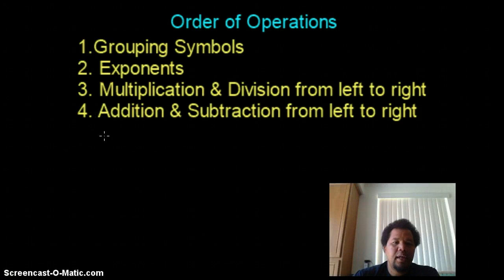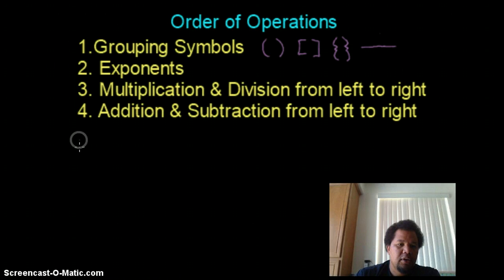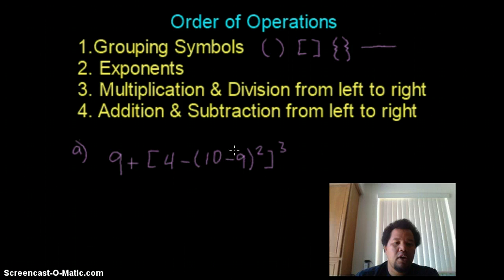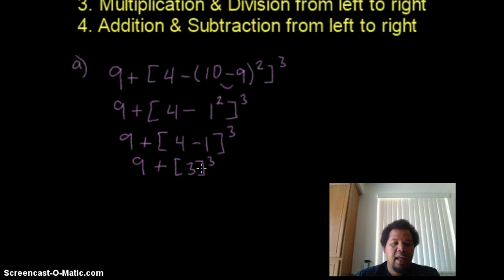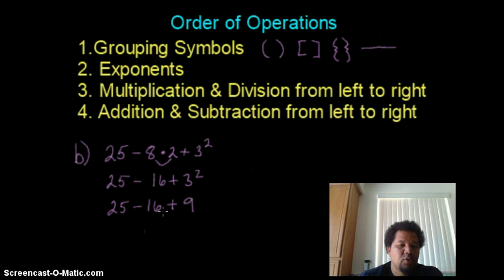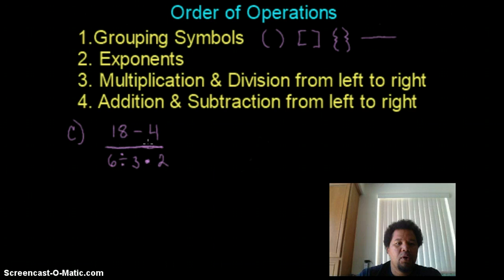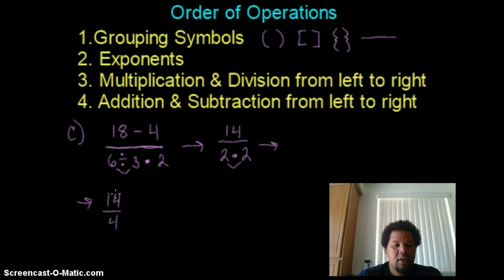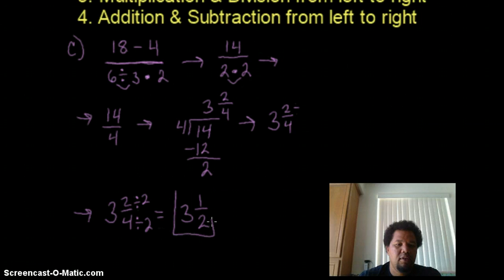Order of Operations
3 examples using the order of operations to simplify expressions. This is also the first time I included the video of me. Need some feedback on preference: with or without video.